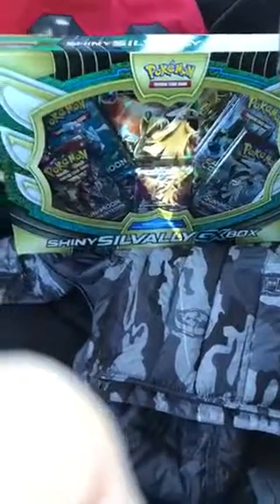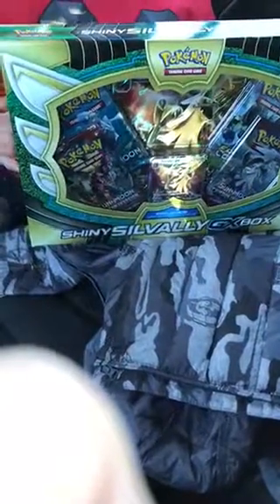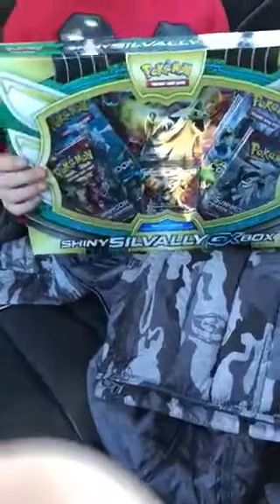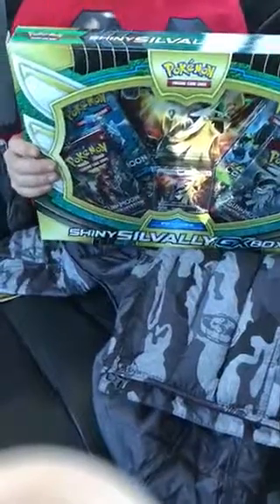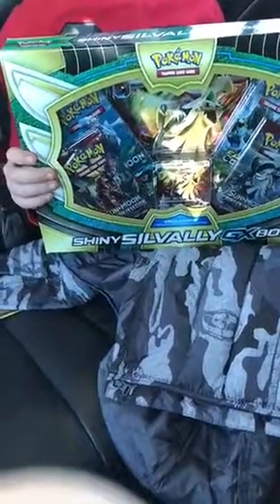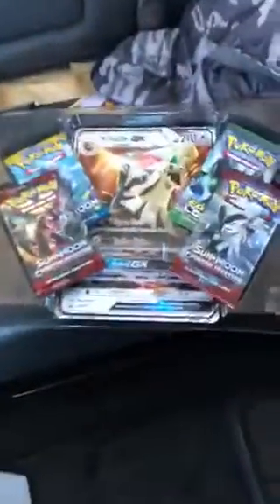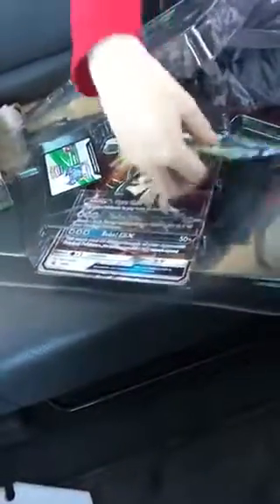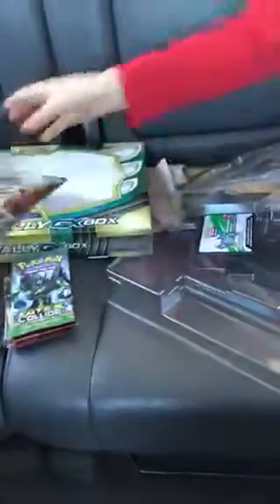Pokemon Shiny SilvallyGX box set